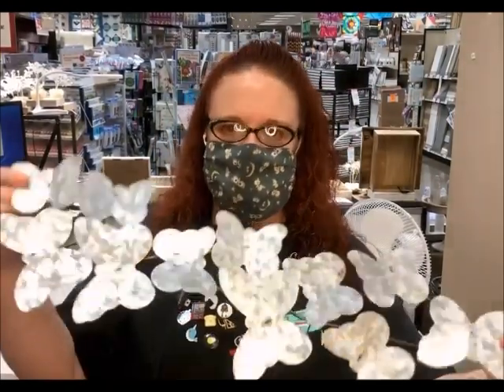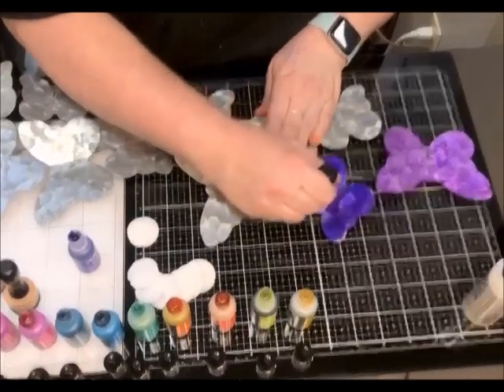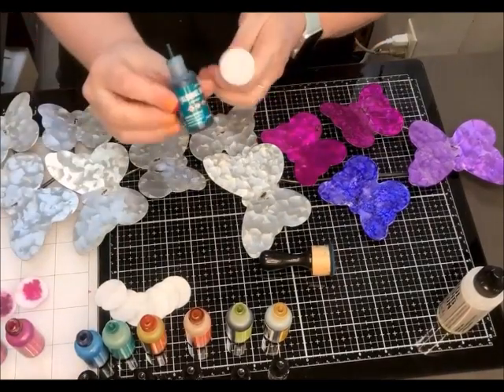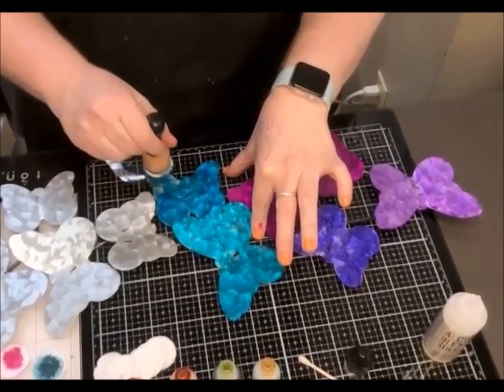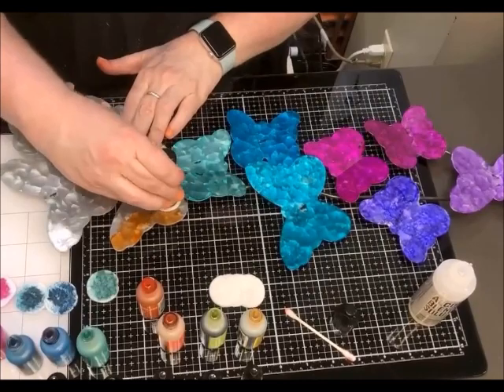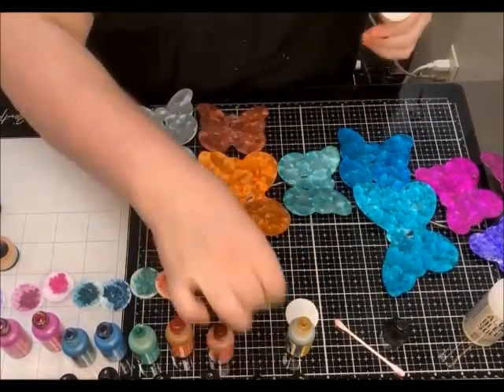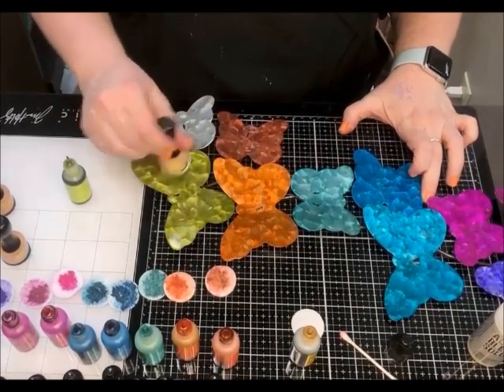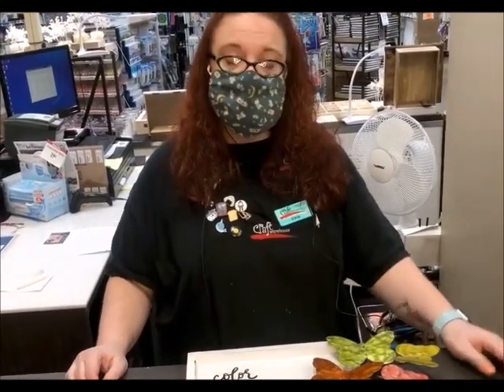Colorful Butterfly Wall Decor with Alcohol Inks - Craft Warehouse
Create your own colorful Alcohol Ink Butterfly Wall Art. Erin will walk you through step-by-step in this tutorial on how to blend alcohol inks and apply it to the metal. Transform the metal into colorful butterflies that will make you smile, then mount on a frame and add a vinyl piece.

★ About Us! ★